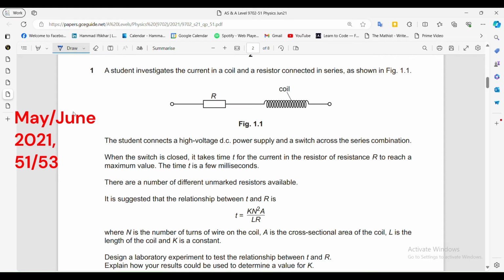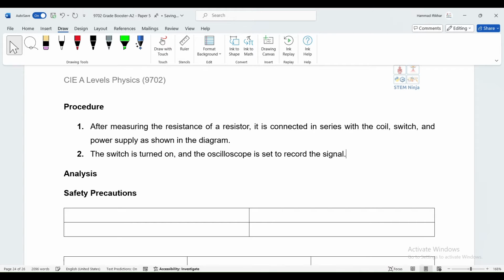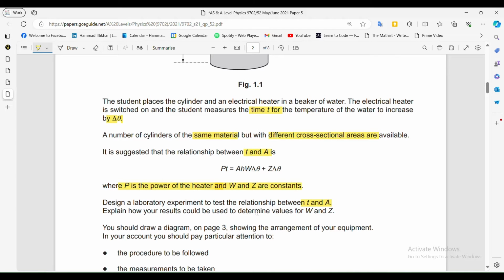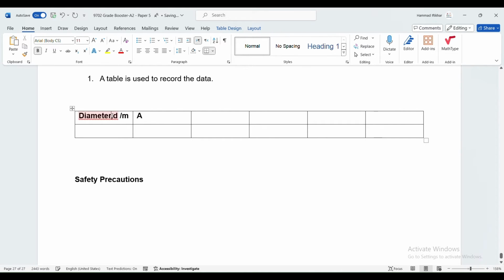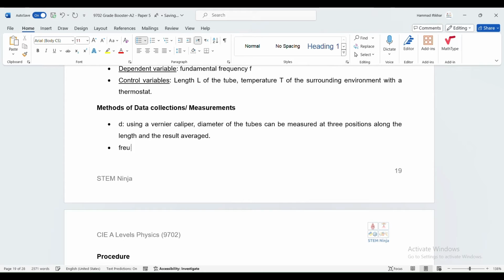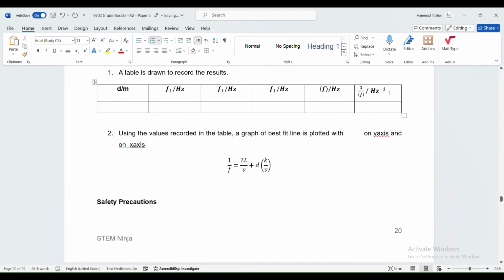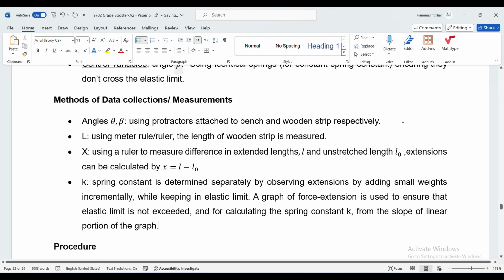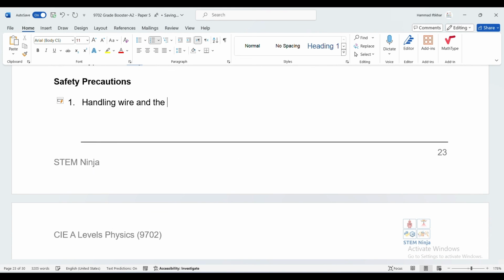CIE A Levels Physics (9702) Paper 5 - Planning Questions Practice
🔬 Mastering Experiment Design!

🔬 Dive into the world of PLANNING questions in CIE A Levels Physics Paper 5 with my comprehensive video guide! 📝

✨ In this video we'll see May/June and October/November exams of 2021.
Timestamps:
00:00:00 Intro
00:00:30 May/June 2021 51/53
00:26:33 May/June 2021 52
00:49:49 Oct/Nov 2021 51/53
01:13:41 Oct/Nov 2021 52

Learn how to craft experiments with clarity, reproducibility, and top-notch diagramming skills.